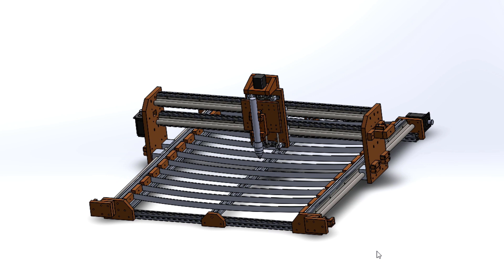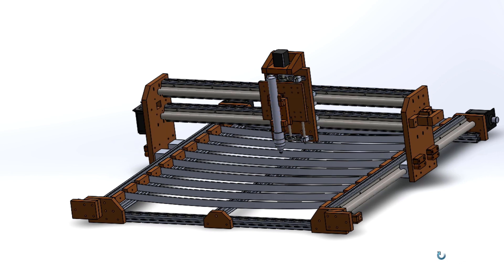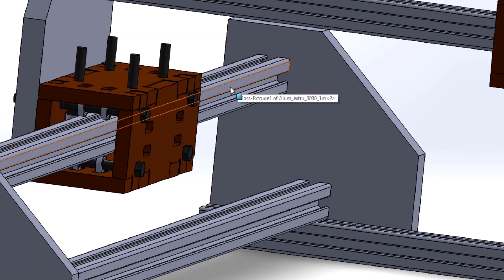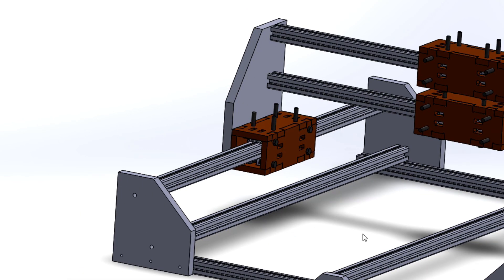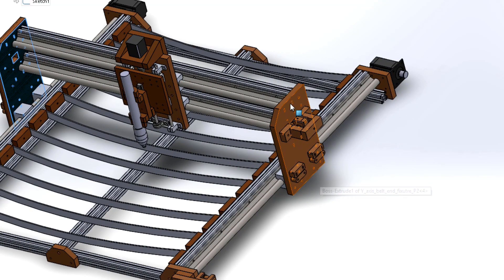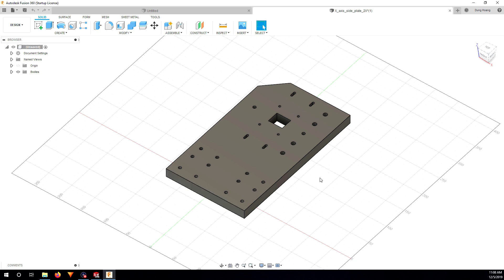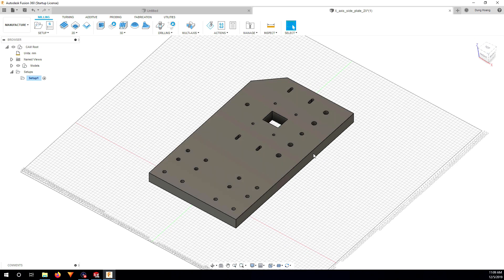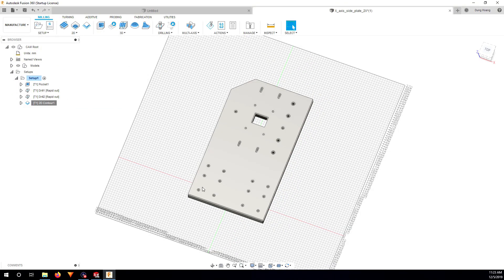CNC Plasma cutting table for under $1000 - P. 1 - Design and CAM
In this video, I showed my design for a CNC plasma cutting table that you can build very easily for a cheap price:

For the first version, all the bracket, boards can be made using plywood or MDF board. Once the machine is built, you can replace them with steel sheet (cut using this machine itself). If counting only the frame, the cost is less than $750, with the plasma cutter from eBay (cut50 with pilot arc), the cost is about $1000.
All the parts were designed small enough to be able to mill with a small CNC machine such as 3018.
The P. 2 video will come as soon as I receive all the parts (waiting for them to come from China, AliExpress and eBay).